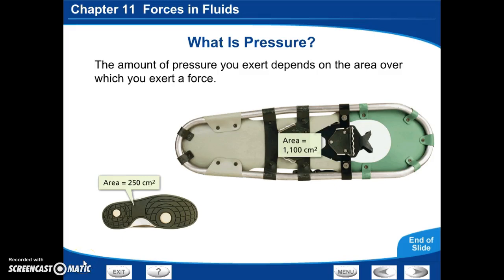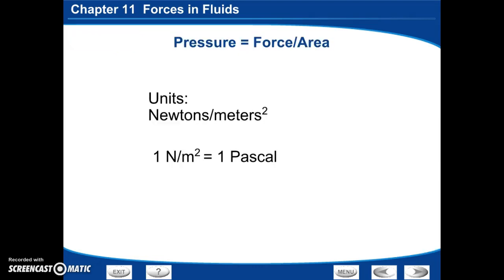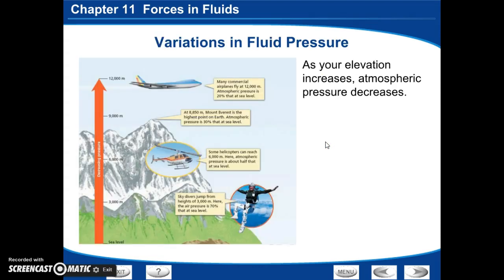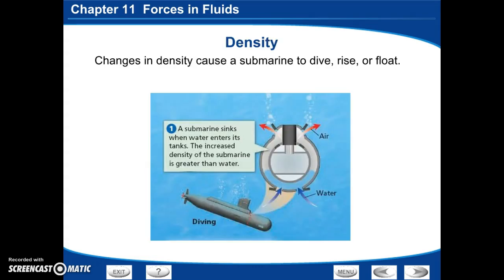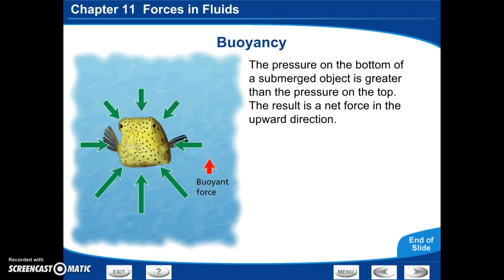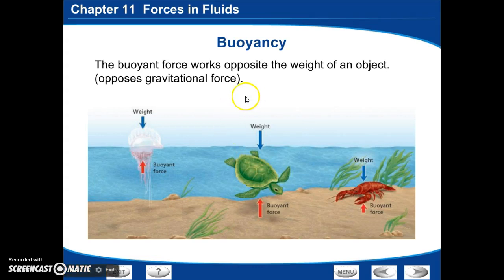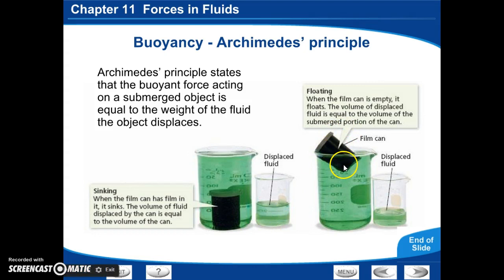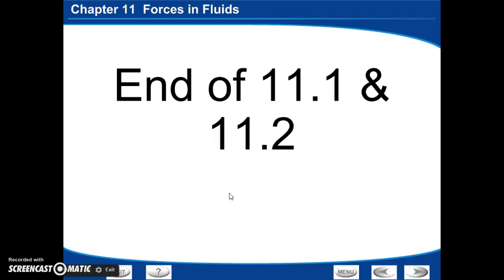11.1 & 11.2 NFL 2015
Pressure Forces